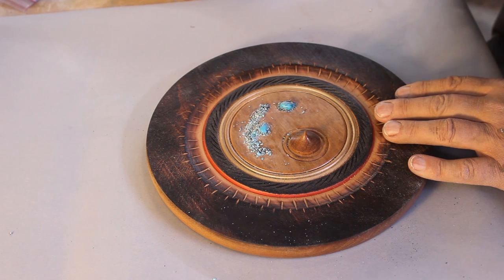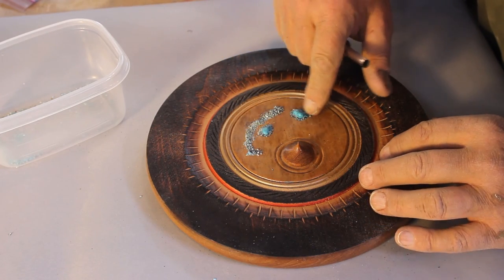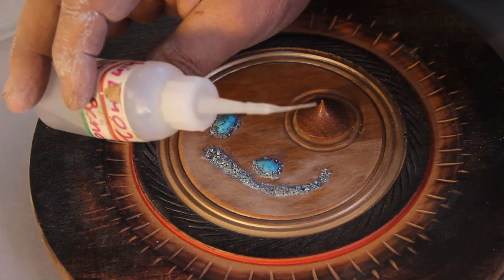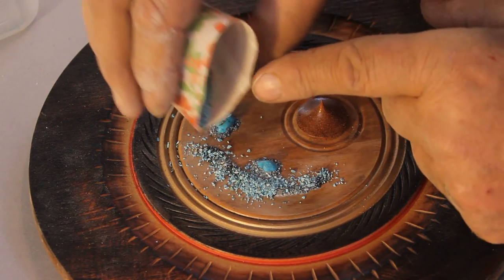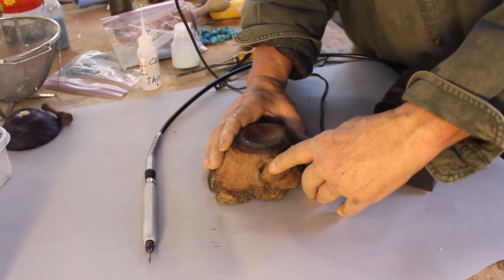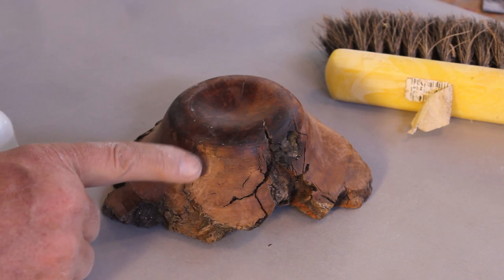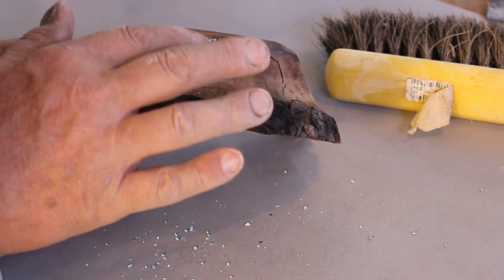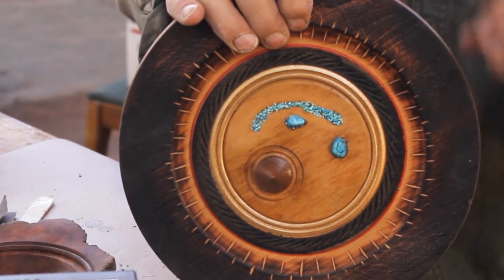TURQUOISE Stone INLAY for Wood Projects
Sam Angelo demonstrates his procedure for inlaying turquoise stone into a turned art piece.  This is the second part of two videos dealing with processing turquoise stone and integrating it into a project.